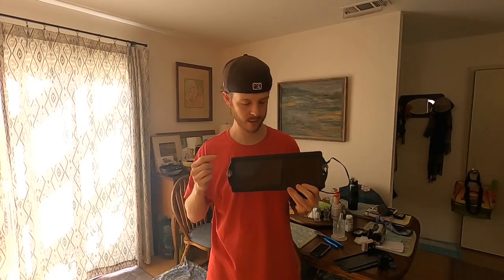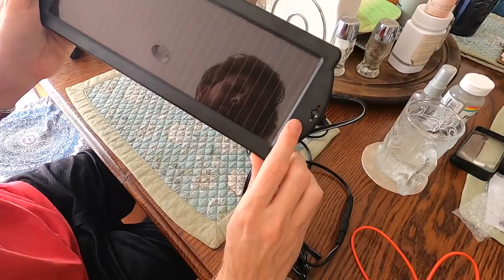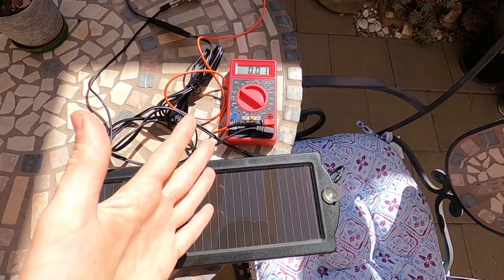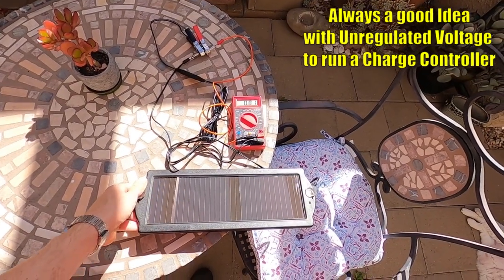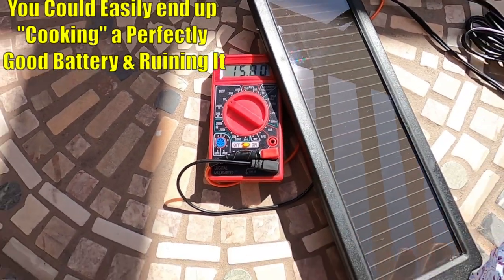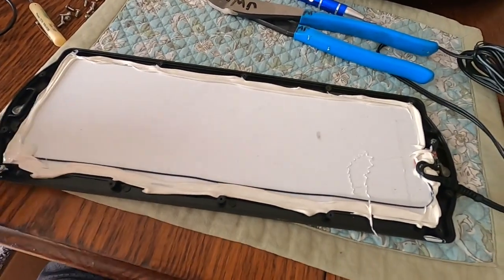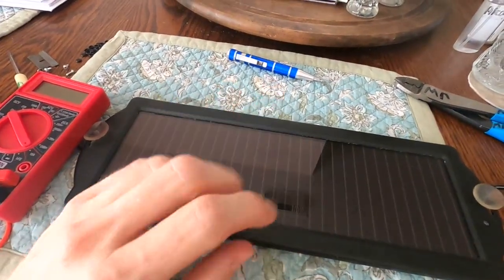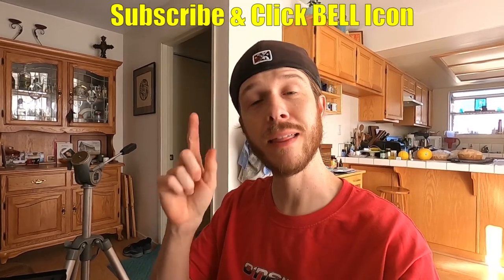Harbor Freight Solar Battery Charger Test + Review. Does it ACTUALLY WORK?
Honest Test & Review of the 1.5 Watt Solar Battery Charger from Harbor Freight. Should you Buy or Pass on this One?
BETTER Solar Battery Charger
Solar Battery In Line Charge Controller
Battery Charger
Alligator Clips for Multimeter
Small Pocket Screwdriver Multi Bit
Wire Cutter Crimpers
*If you Enjoy the Channel Consider Helping Support it by Donating with Youtube Super Thanks or Using Links below or by just Subscribing (it's Free) & Watching some of my other Videos*